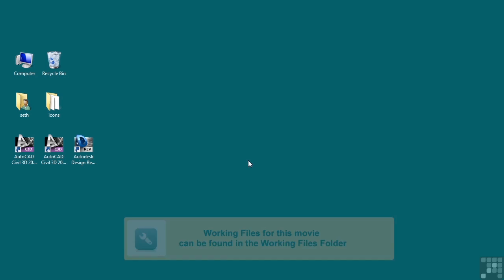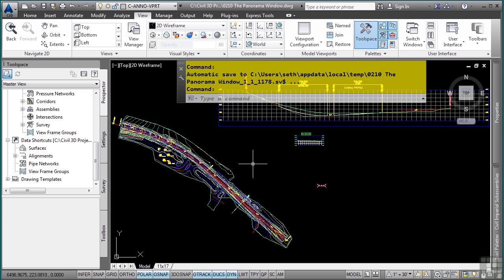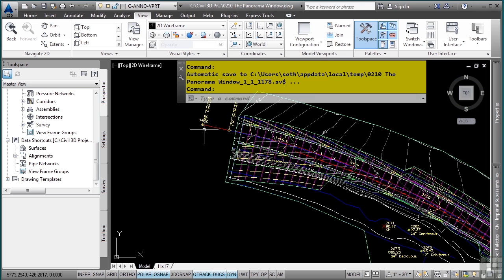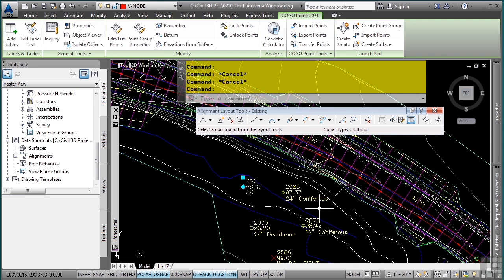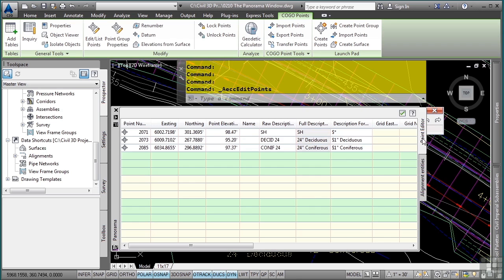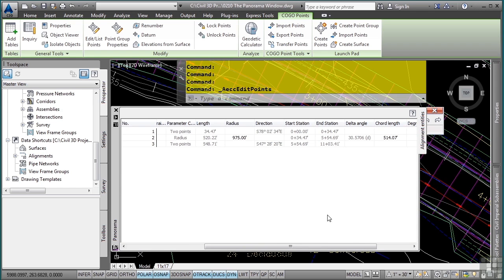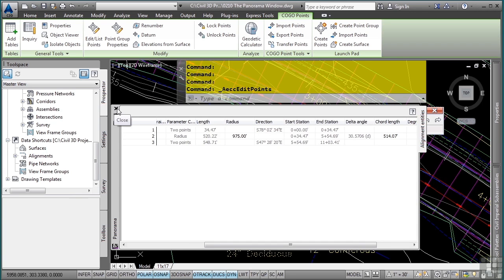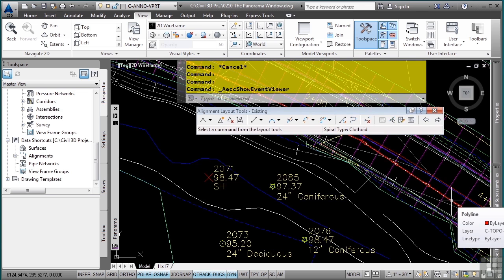02_10-The Panorama Window Complete Course Civil3D Tutorial Step by Step